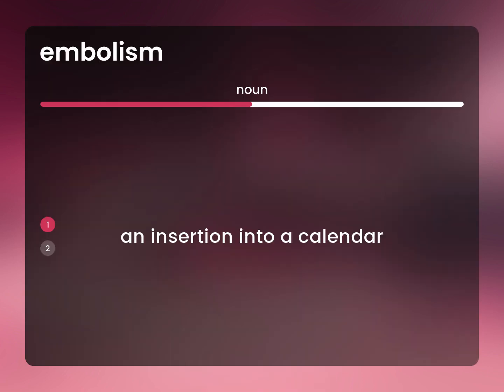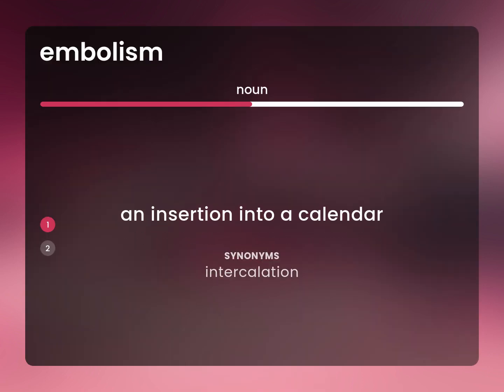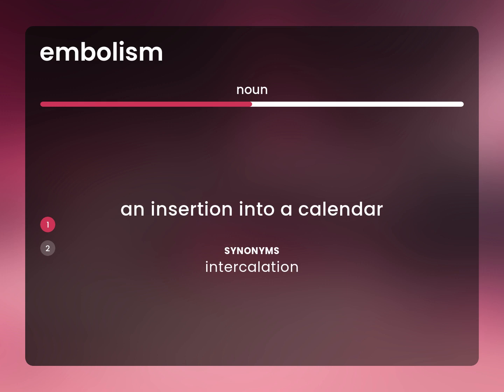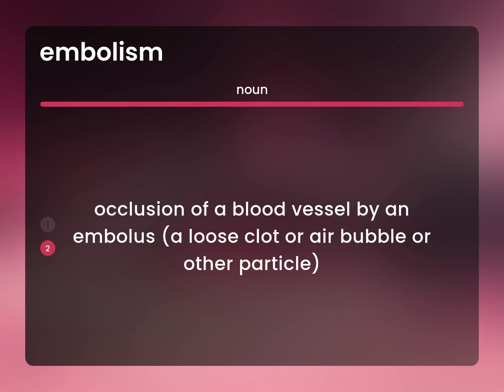Embolism — what is EMBOLISM meaning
EMBOLISM definition

Susan Miller (2023, March 5.) Embolism in the dictionary